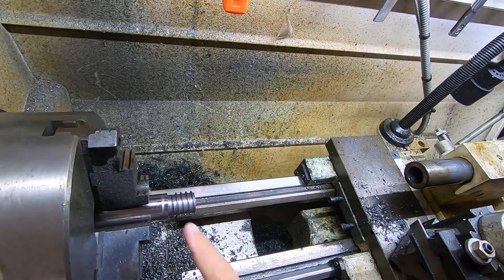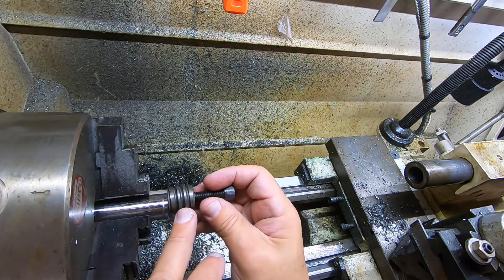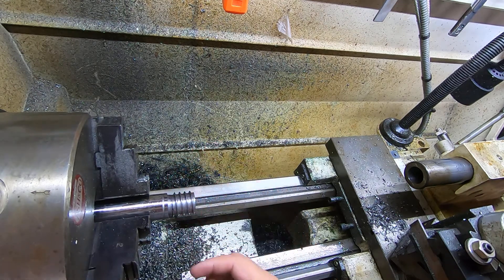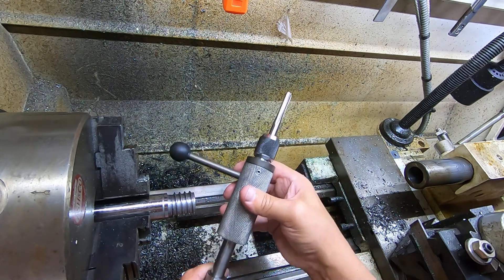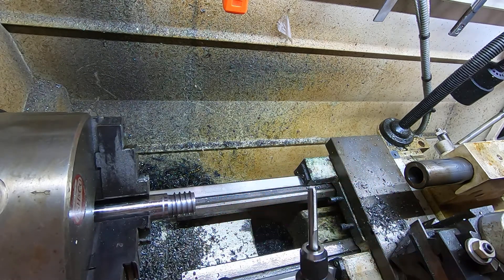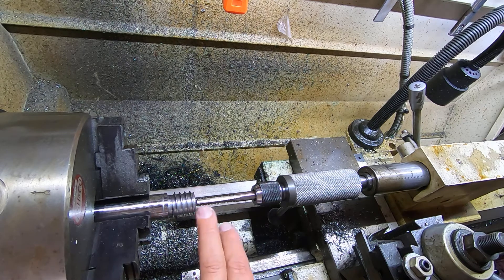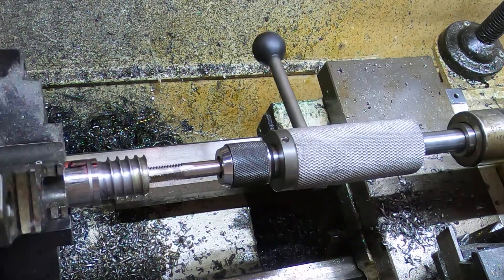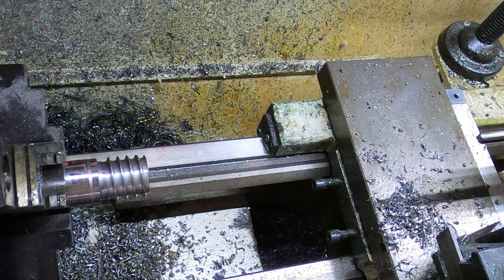Using my tailstock tap and die holder to tap a hole on the lathe.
A quick video showing how easy the tailstock tap and die holder is for taping or threading parts on the lathe.
Irwin Tap Socket Set
3MT Shank to 1/2-20 Threaded Arbor
Grizzly Industrial G4003G - 12" x 36" Gunsmithing Lathe with Stand